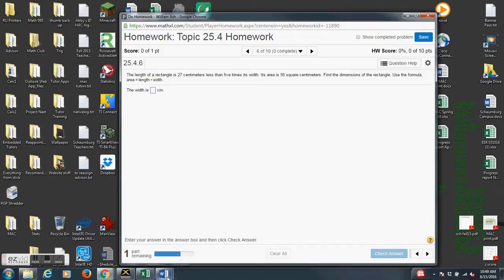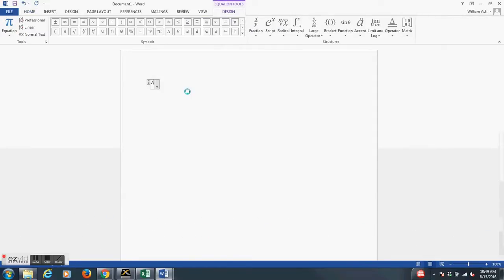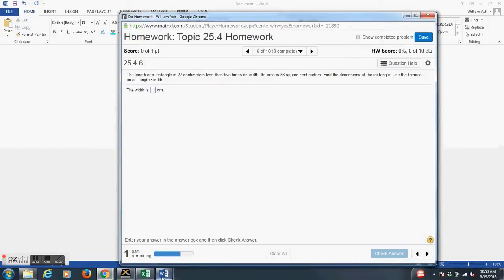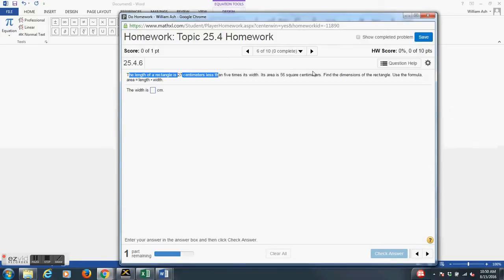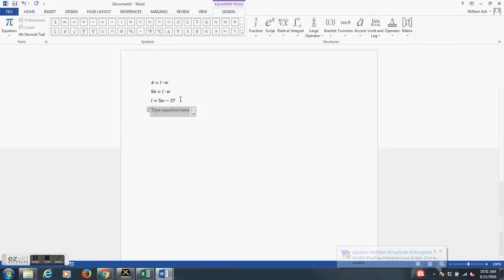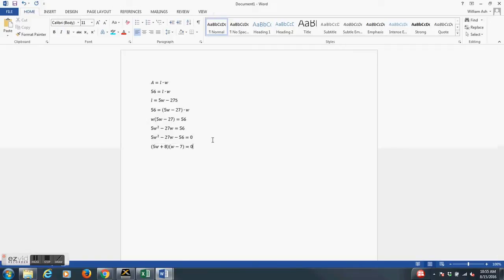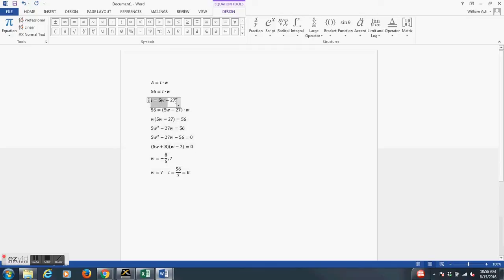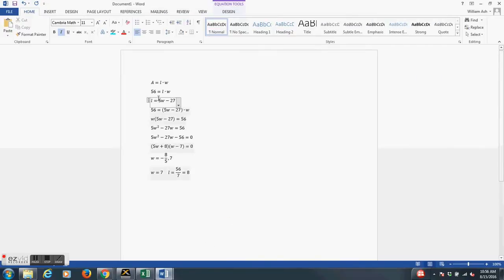My Ezvid Video